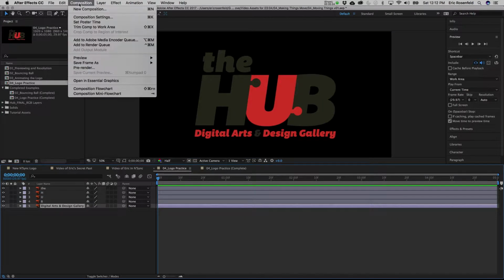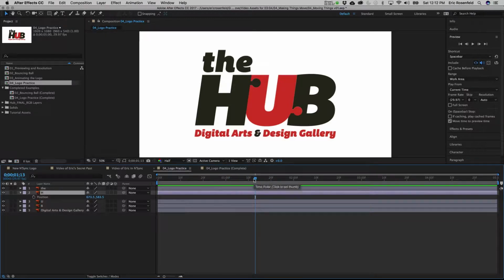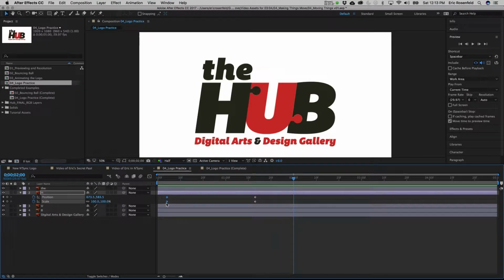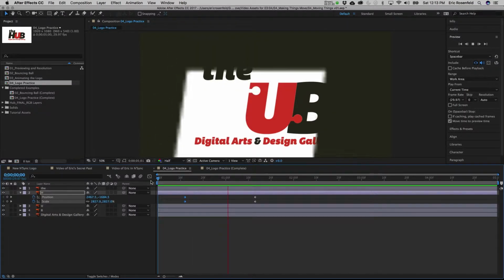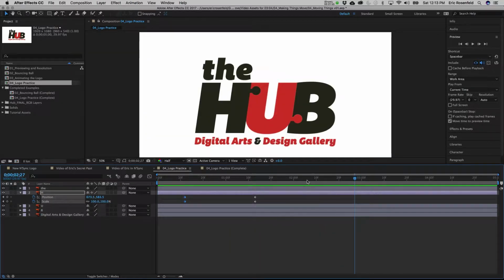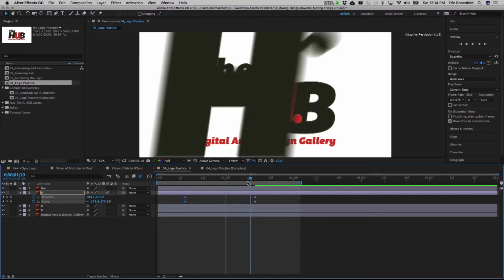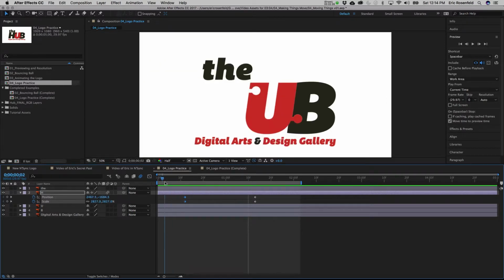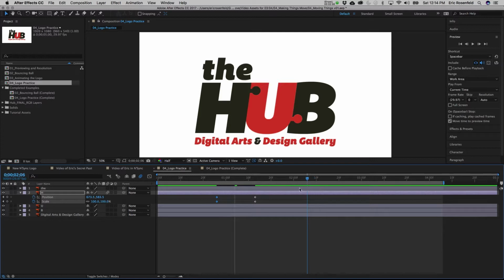2.5a More Keyframes